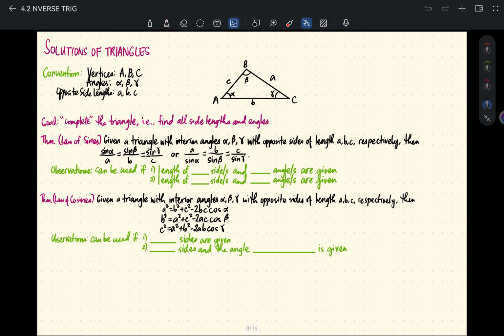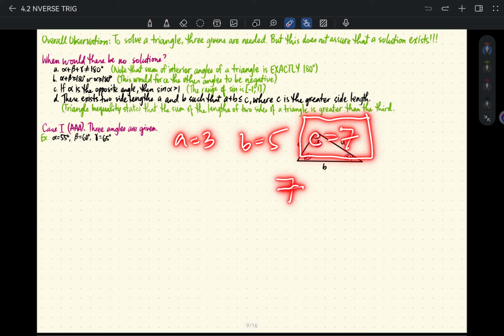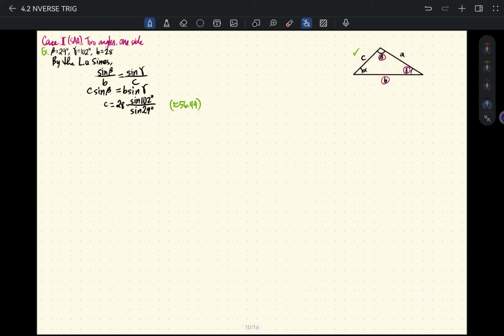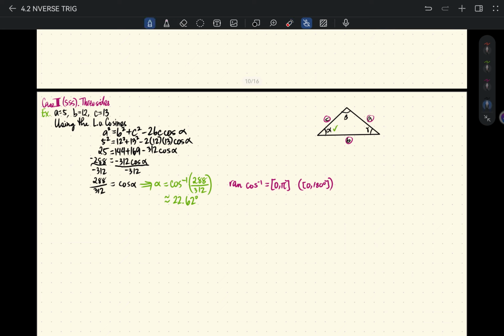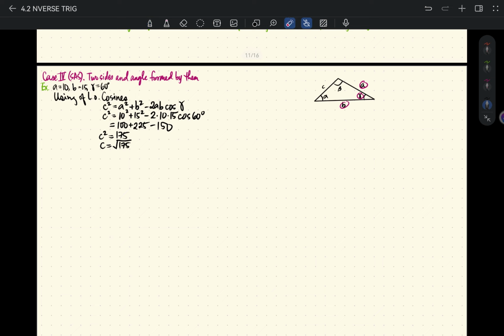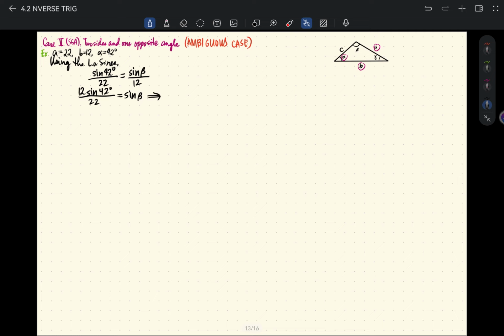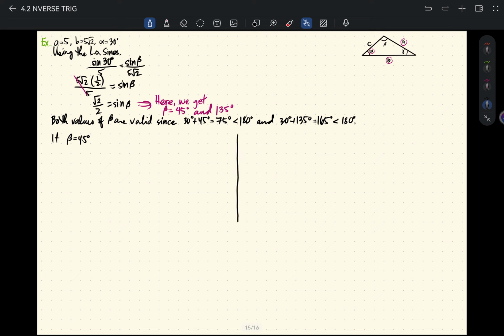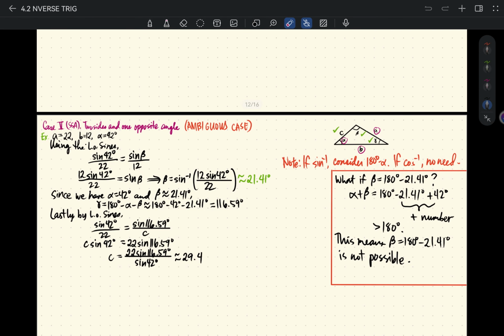Math 20: Solutions of Triangles (The End)